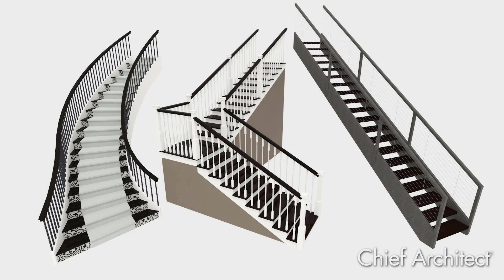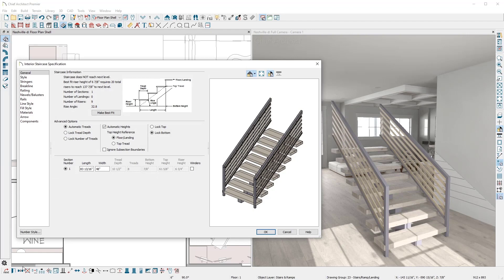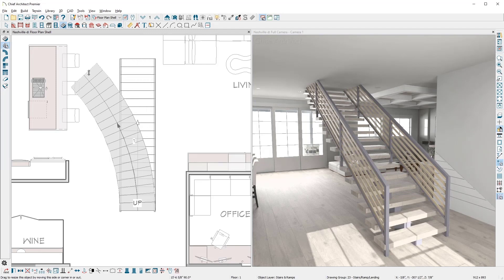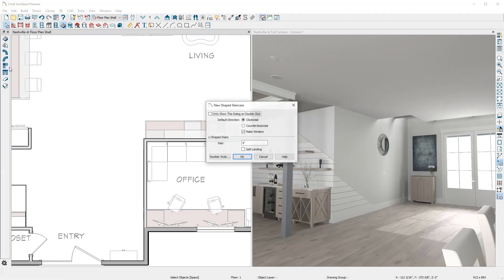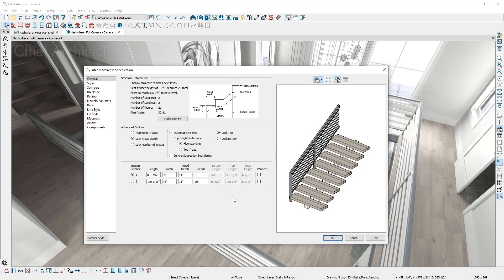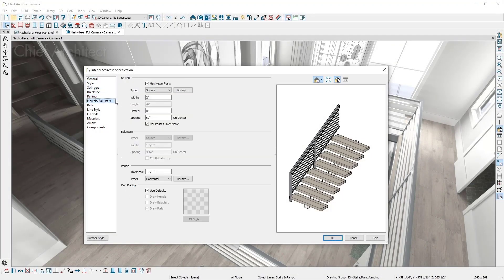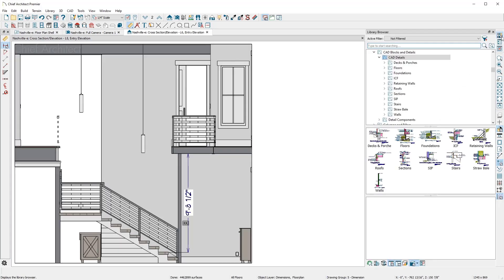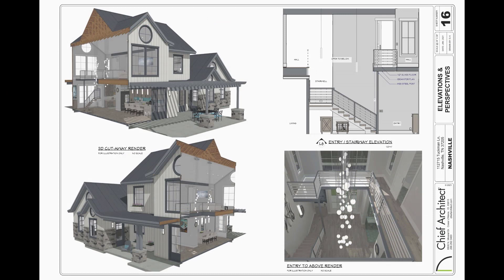How to Create Stairs with Chief Architect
Chief Architect can create various stair and ramp styles including:

- Straight
- Split
- Multi-platform
- Curved